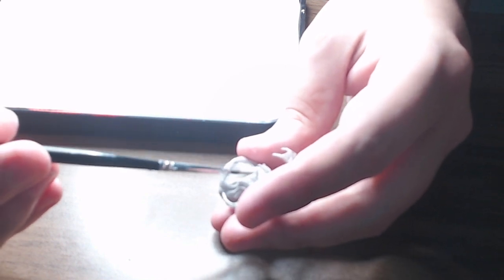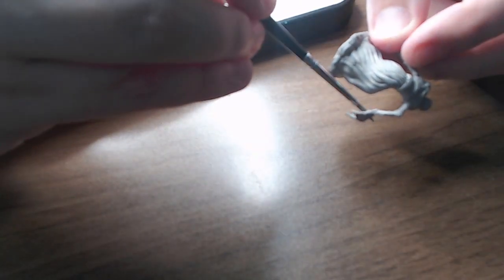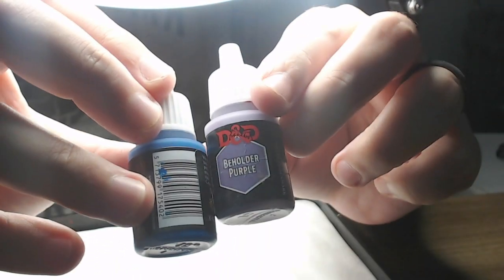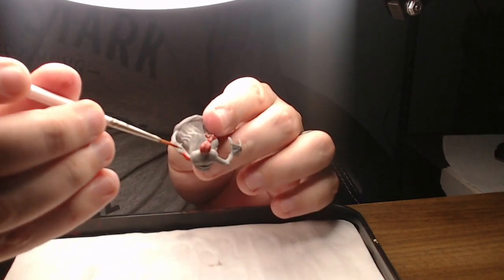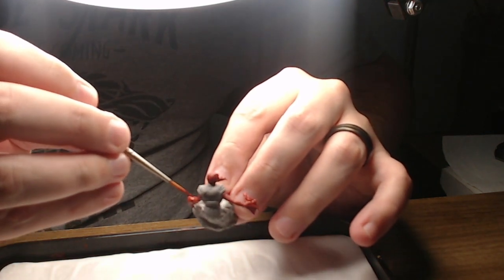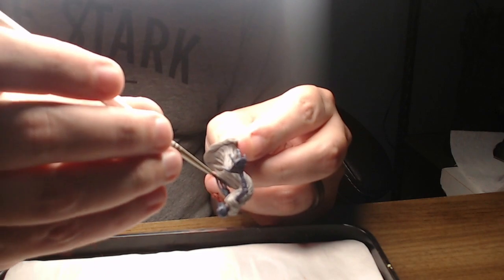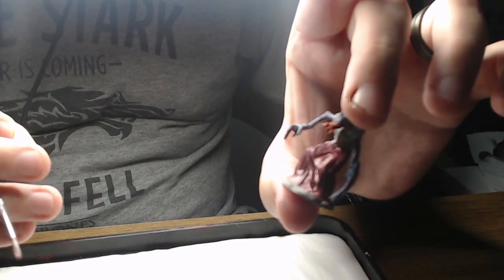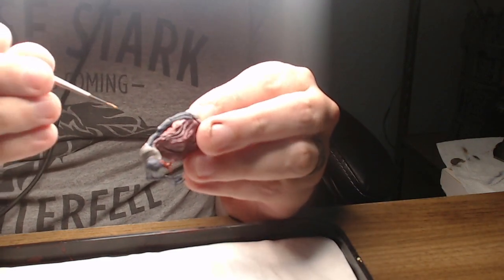Painting a Nolzur's Mini Mind Flayer From | Dungeons and Dragons Twitch- RocketBlowfish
I'm channeling my inner Bob Ross. Just painting and some listening to some lofi. Follow me for more paint videos.